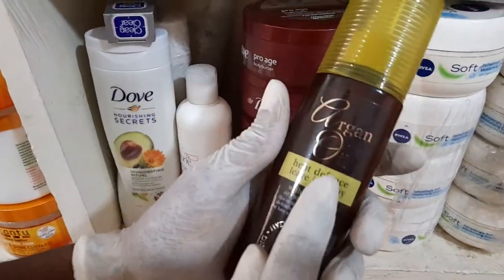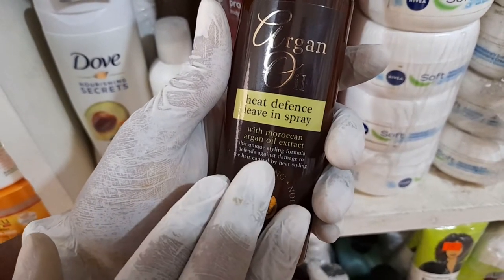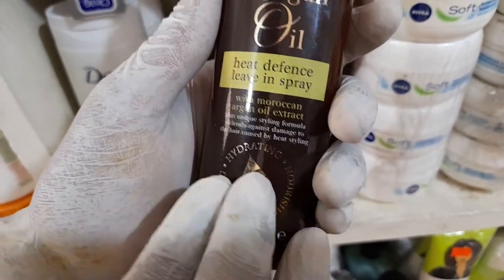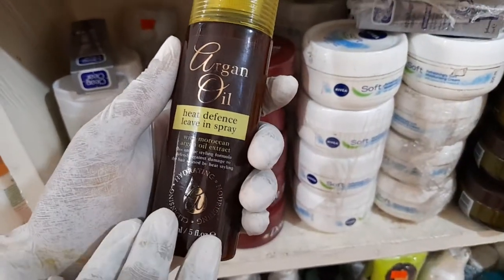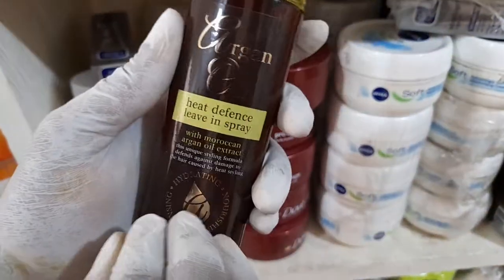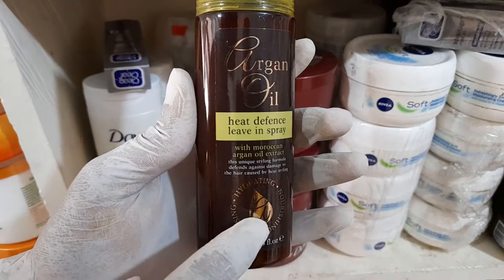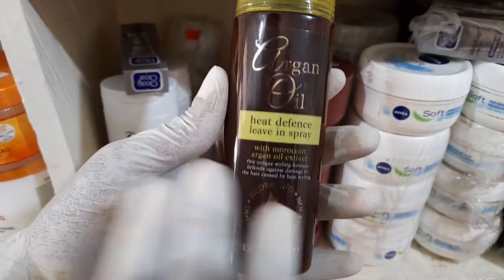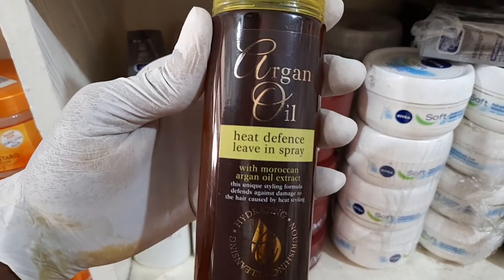Zbuy | Argan Oil Heat Defence | Leave in Spray l 0207500725 |Cosmetic Products| Kaneshie| Ghana